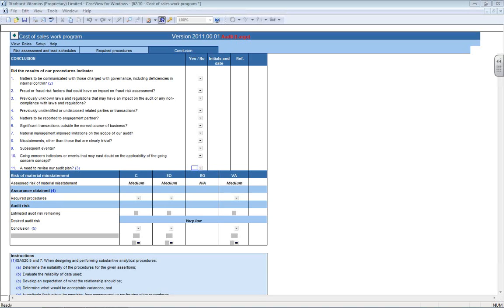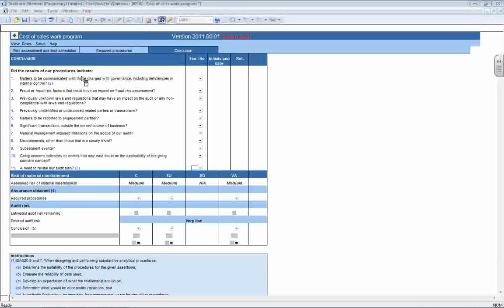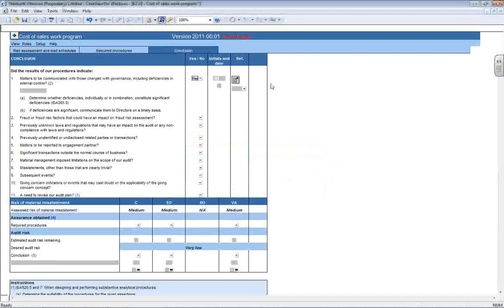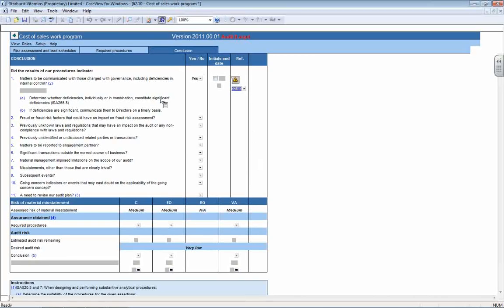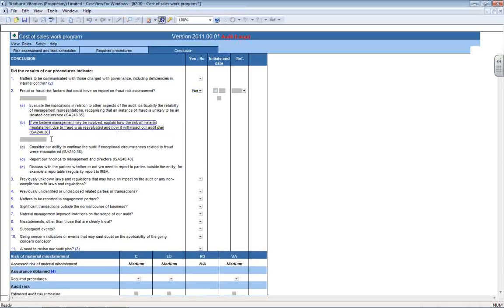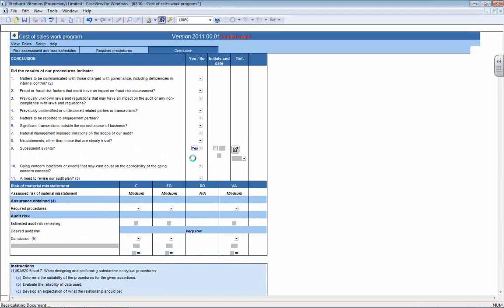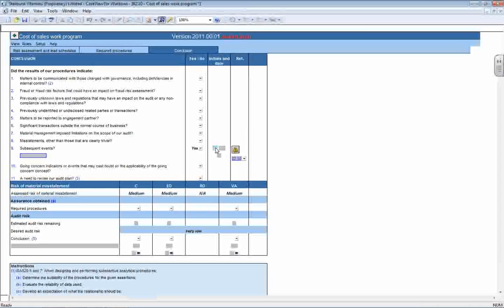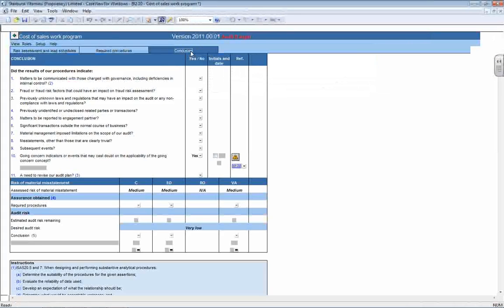Probe MMX Support - Work program conclusion (Part 1)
General work program conclusion.